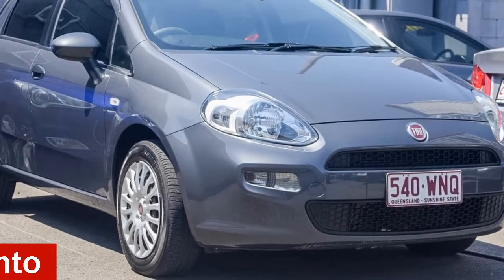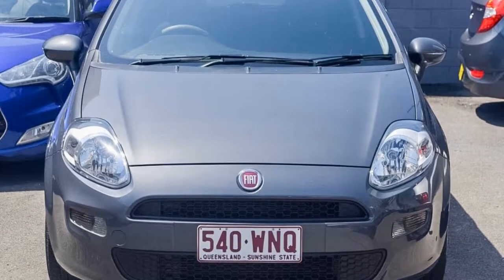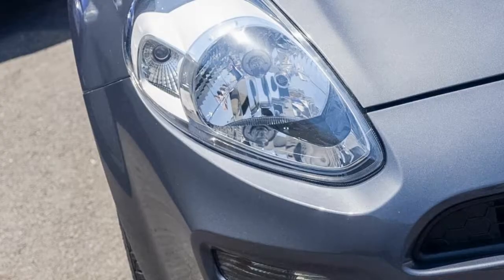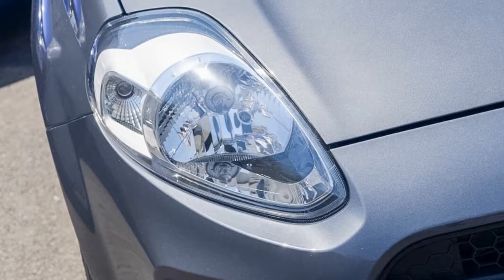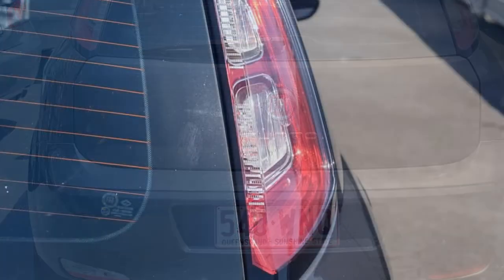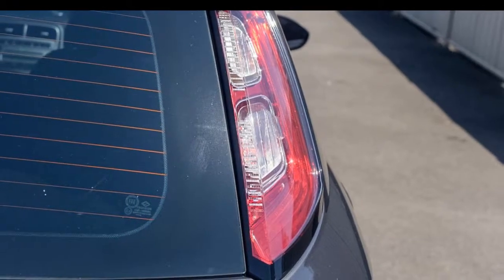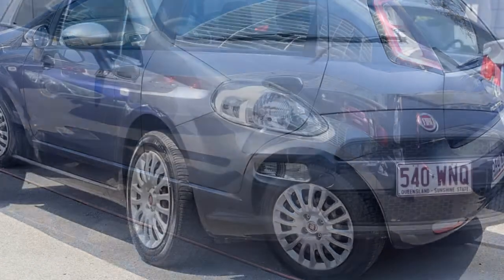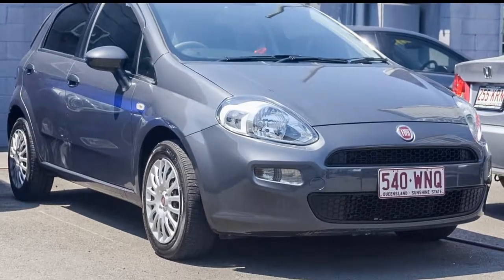2013 Fiat Punto MY13 Pop Dualogic Grey 5 Speed Sports Automatic Single Clutch Hatchback